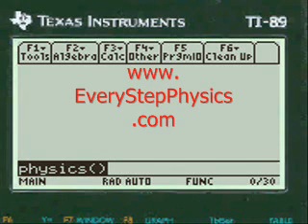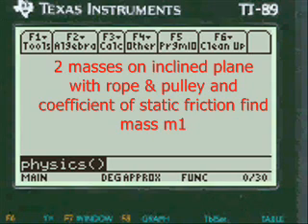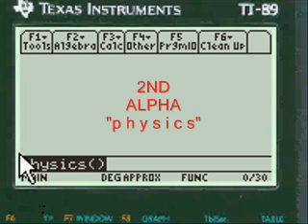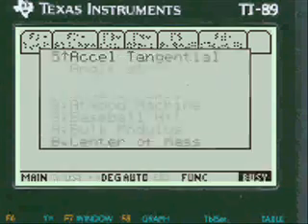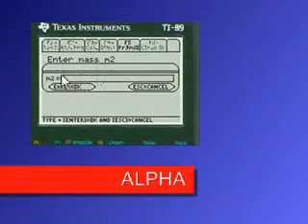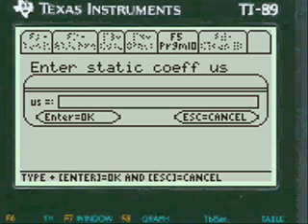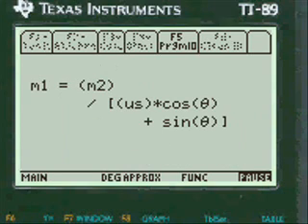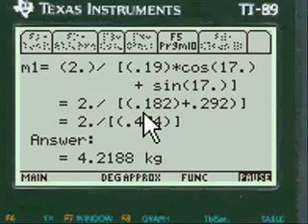Two masses a pulley and an inclined plane | Find m1 | Titanium Calculator Program App | Physics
Step by Step Physics Programs on your TI 89 Titanium, TI 89, Voyage 200, TI 92 Plus, or Nspire Cas calculators. Programmed from real test questions.

How the Program solves: Two masses a pulley and an inclined plane
~ Bring up the menu and scroll to what's asked for in the problem
~ Scroll to the specific combination of variables given in the problem
~ Input the variables given in the problem, by pressing alpha before
~ Shows the specific formula required